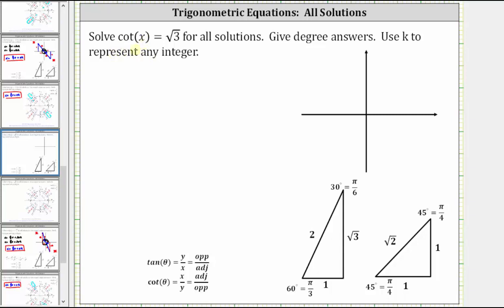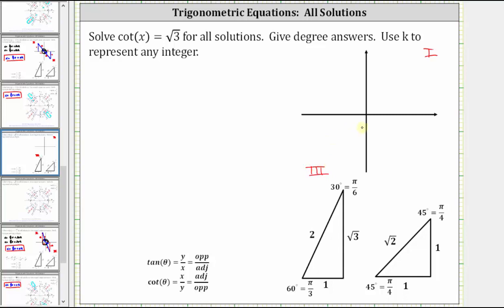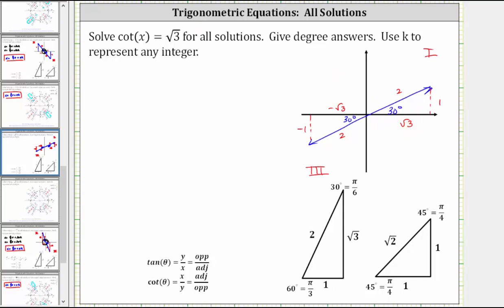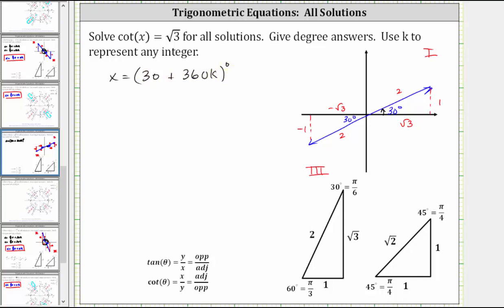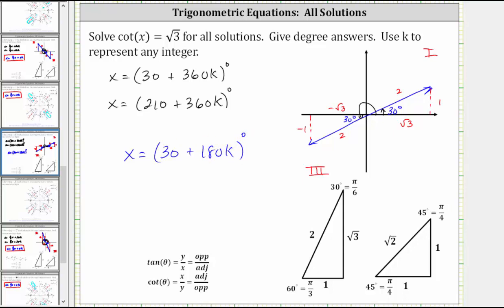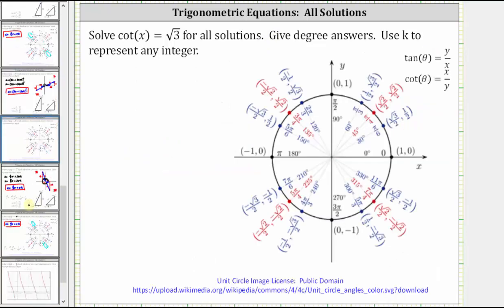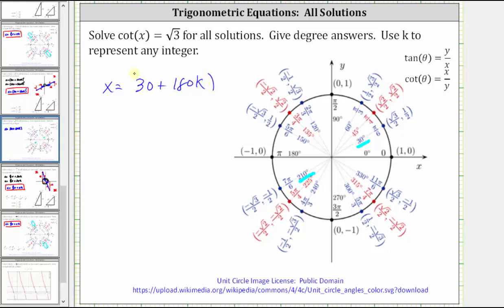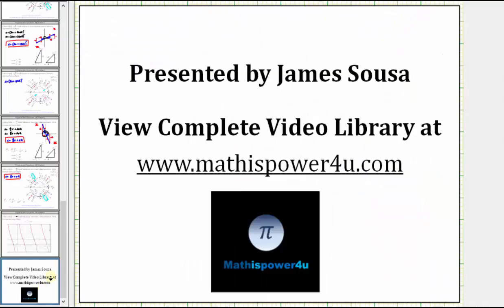Solve cot(x)=sqrt(3) (All Solutions): Degrees